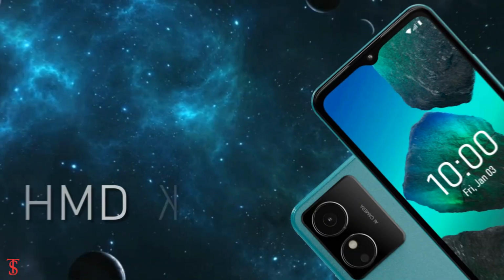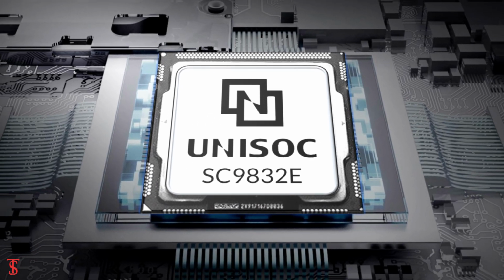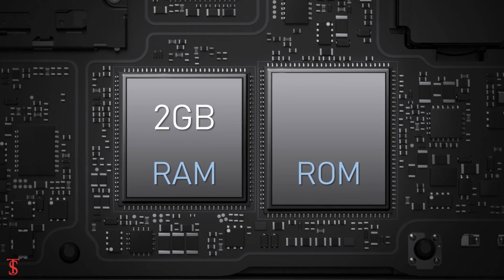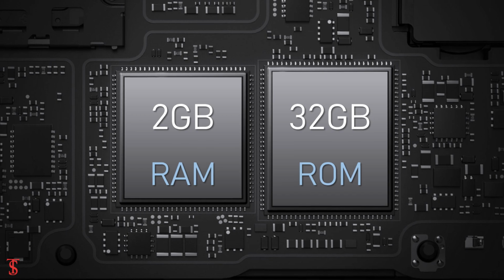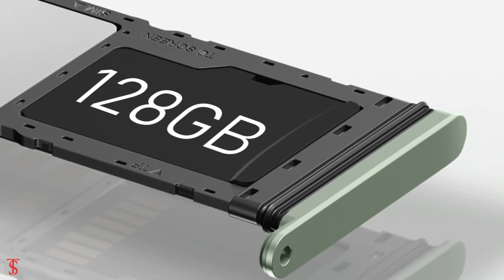HMD Key Price, Official Look, Design, Specifications, Camera, Features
HMD Key was launched in select global markets on Thursday. The new phone comes as a budget offering with 4G connectivity. The HMD Key sports a 6.52-inch display with a resolution of 576 x 1,280 pixels, a refresh rate of 60Hz, 460nits peak brightness level, and a 20:9 aspect ratio. The phone is powered by a Unisoc 9832E chipset paired with 2GB of RAM and 32GB of onboard storage. It supports up to 2GB of additional virtual RAM and up to 128GB storage extension via a microSD card. The handset ships with the Android 14 Go edition. Users are confirmed to get two years of quarterly security updates. For optics, the HMD Key carries an 8-megapixel autofocus-supported rear camera sensor alongside an LED flash unit. The front camera, placed within a centered waterdrop notch, has a 5-megapixel sensor. The HMD Key houses a 4,000mAh battery with 10W wired charging support via a USB Type-C port. Source